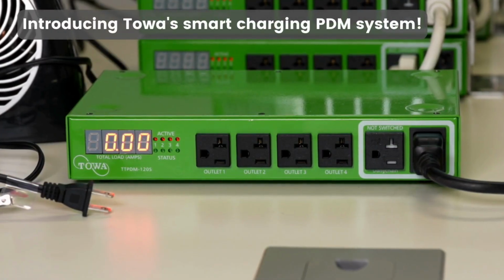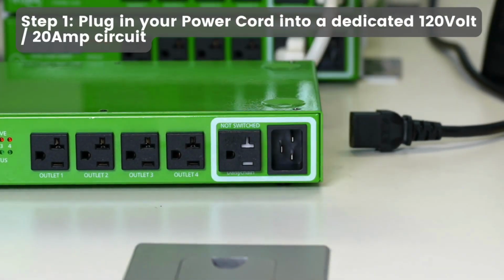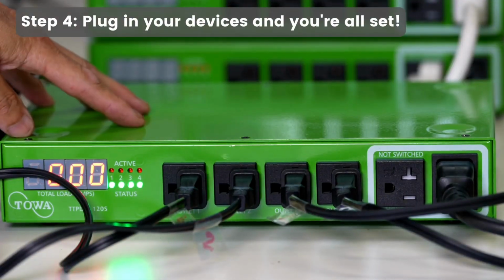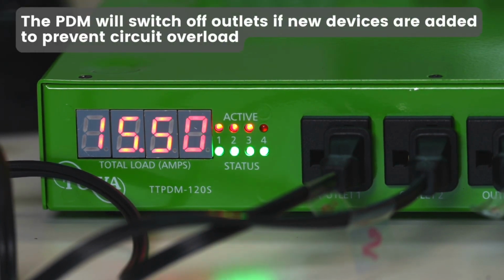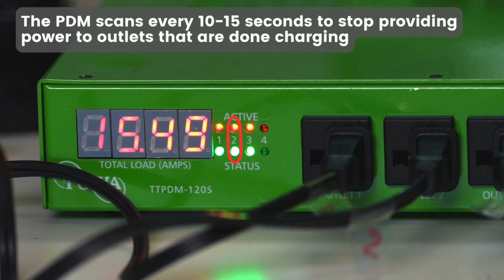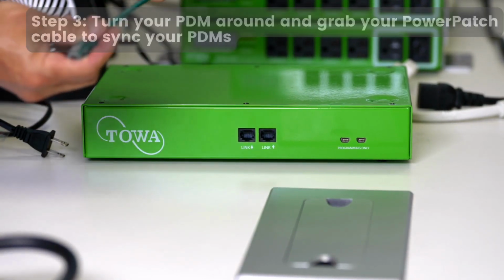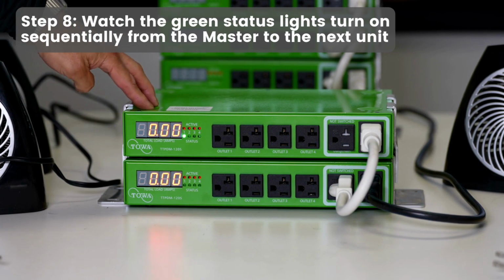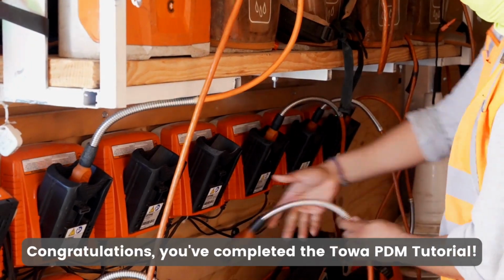TOWA Tools PDM SmartCharger Set Up and Tutorial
🔌 Introducing the PDM SmartCharging System - Your Path to Efficient Charging! ⚡️

Experience the cutting-edge technology of our PDM SmartCharger System. Whether you're a residential user or a professional landscaper, our state-of-the-art charging solution optimizes battery performance and streamlines charging processes. Say goodbye to unnecessary downtime and welcome hassle-free, cost-effective charging that aligns perfectly with your eco-friendly initiatives.

💡 Smart, Scalable, Sustainable:
The PDM SmartCharger System redefines efficiency with its smart capabilities, ensuring optimal charging cycles tailored to your battery needs. Scalable for all types of landscaping projects, our system empowers you to maximize productivity while contributing to a sustainable environment. Embrace the future of charging with Towa's PDM SmartCharger System and be a part of the movement towards a cleaner, greener landscape industry.

🚀 Join the Green Revolution:
Discover how our innovative technology is revolutionizing the way we charge batteries, making landscaping operations more efficient, cost-effective, and eco-friendly. Embrace the future of electric power solutions with Towa Industries Inc.